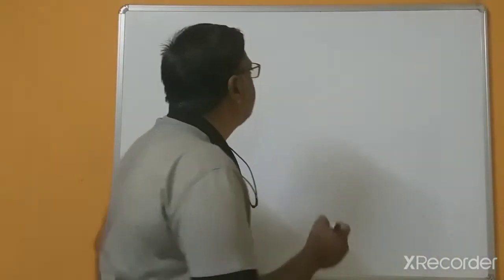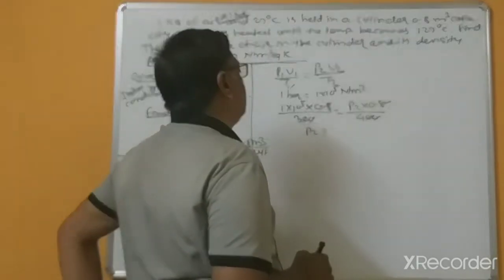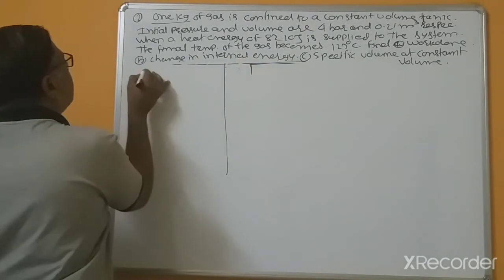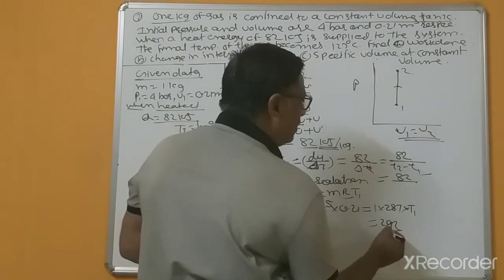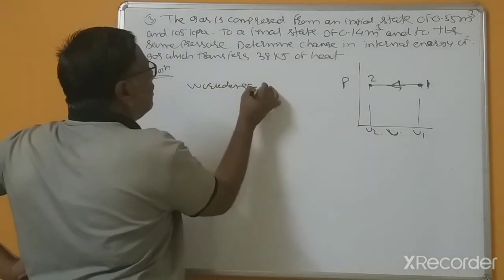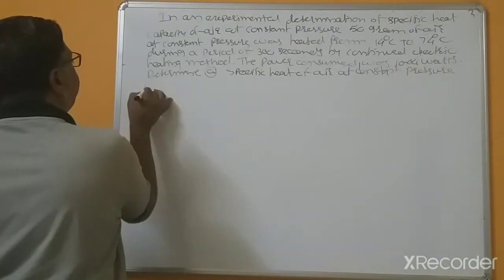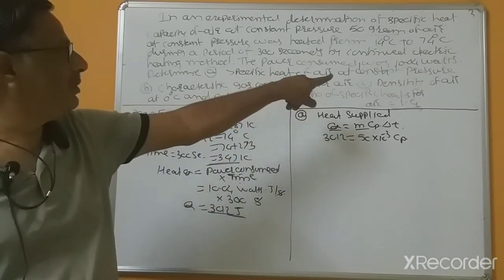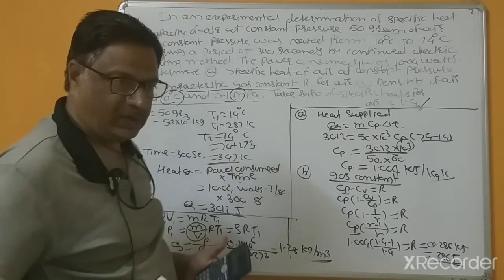unit 6:Lecture 3 Ideal gases of TD-1